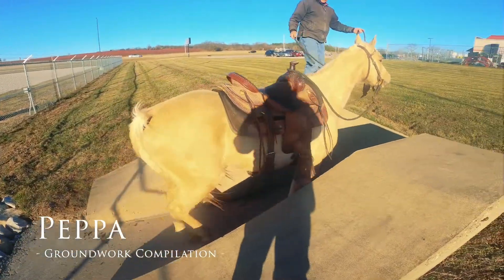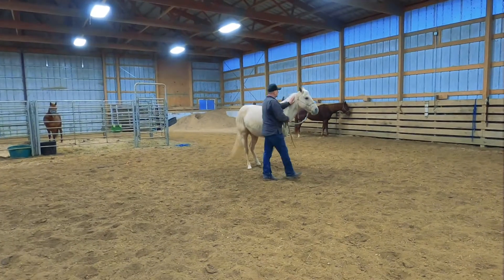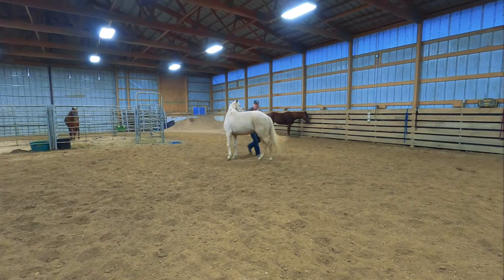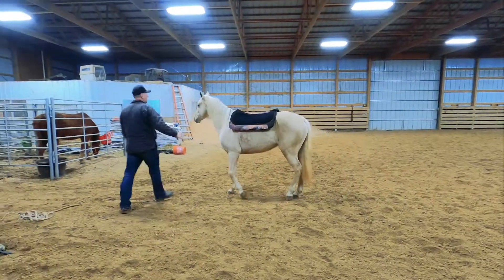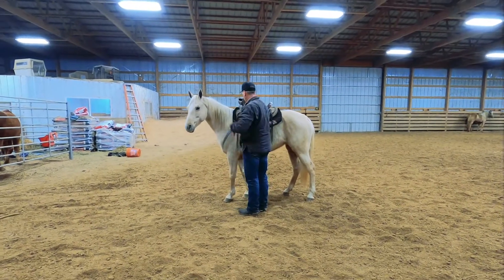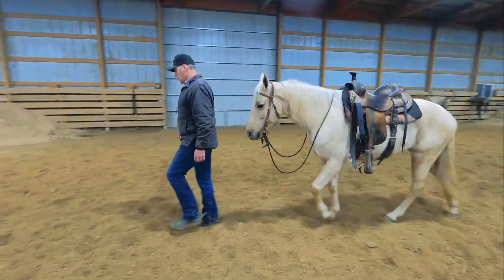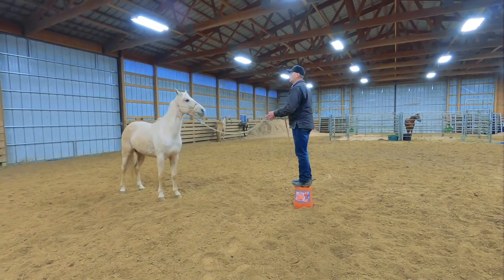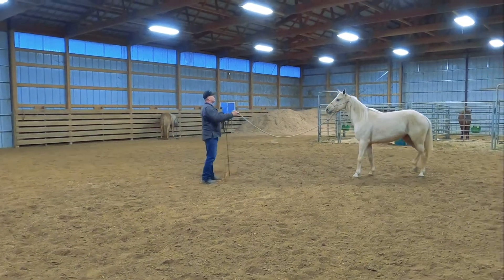Peppa Groundwork Damon Buehrer